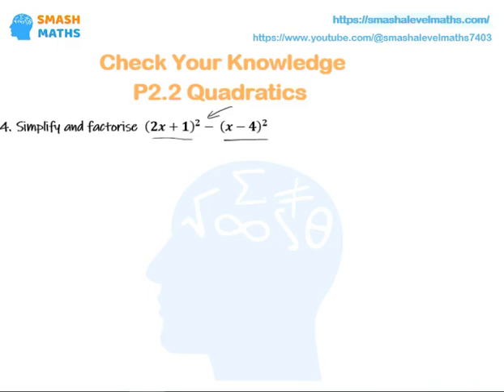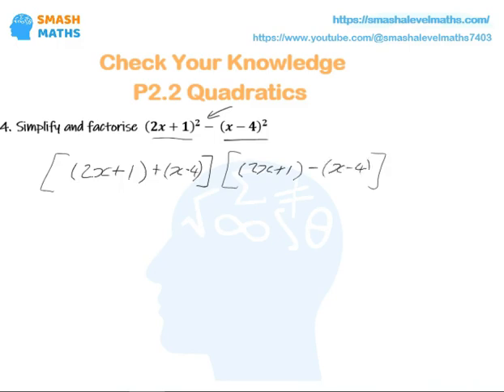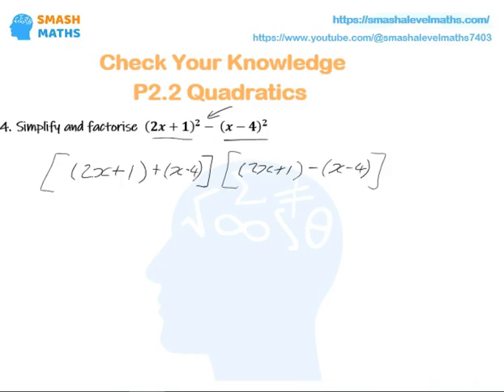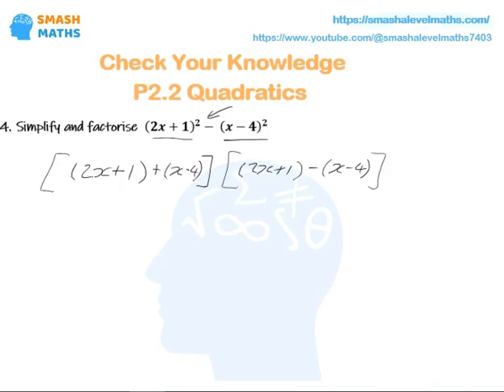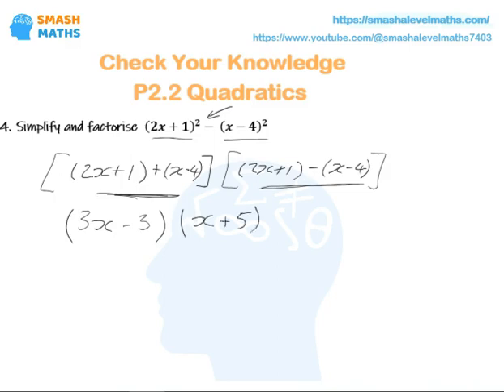Harder application of difference of two squares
Given a certain structure, using difference of two squares can help to avoid some unnecessary multiplying and simplifying. This video gives one example of how this could work.